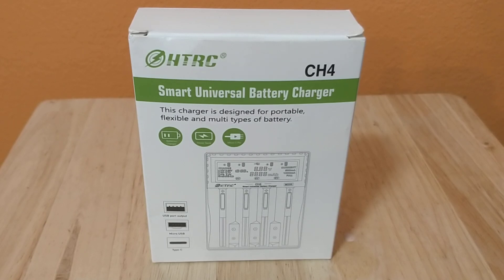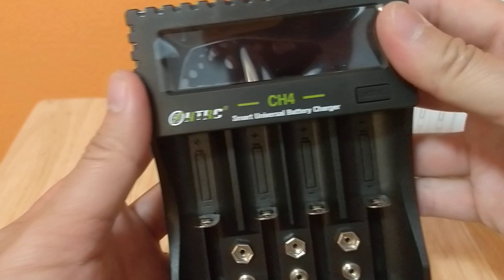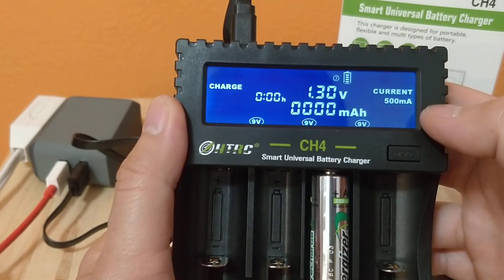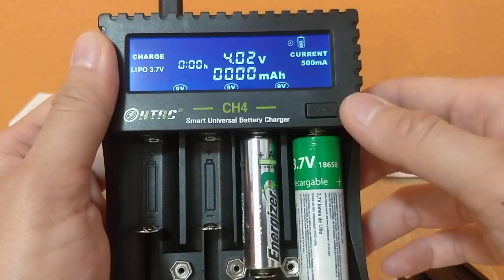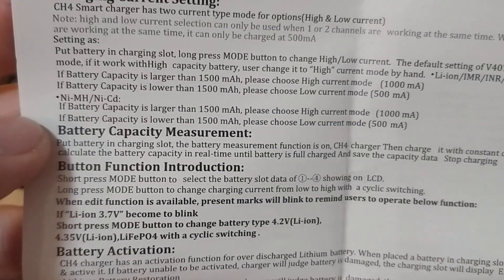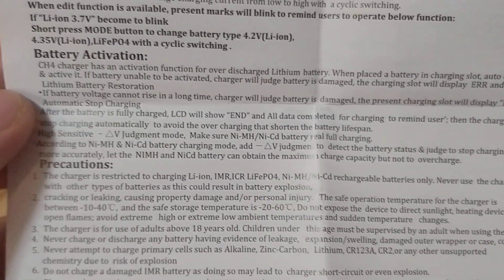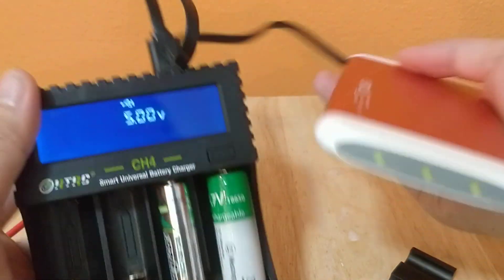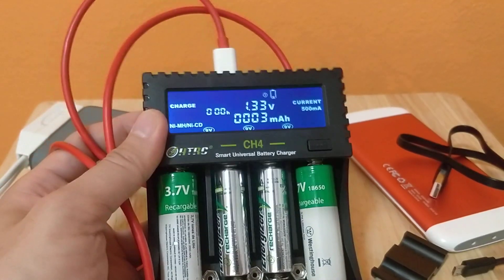HTRC Battery Charger Smart Fast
My current Computer Setup I have.

HTRC CH4 Battery Charger Smart Fast for Li-Ion / Li-fe / Ni-CD 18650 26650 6F22 9V AA AAA 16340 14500 Rechargeable Lithium Battery Circuit Design

 CH4 Battery Charger Smart Fast Input Voltage: Type-C / MicroDC 5 V 2A Support for Lithium Battery Repair Function
Use standard Li-Ion battery charging mode for Li-Ion / IMR / INR / ICR / Li-FePO4 batteries V Full Charge Mode For Ni-Mh, Ni-Cd Batteries Charging Process
Each Charging Slot Provides 500mA and 1000mA Charging Current 3 Charging Slots 9V (6F22) Offers 100mA Charging Current
Stops Automatic Charging After Charging Completion Reverse Polarity And Short-Circuit Prevention
Package Includes: 1 * Battery Charger 1 * USB Cable